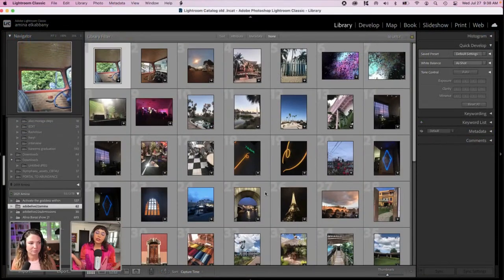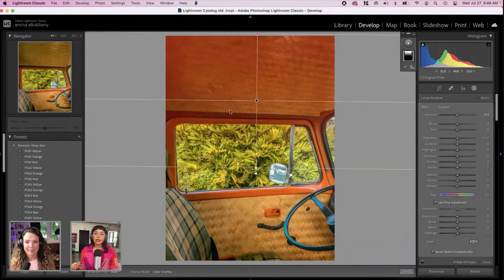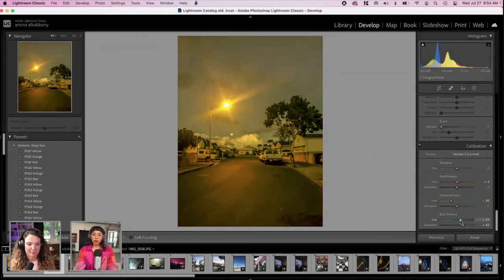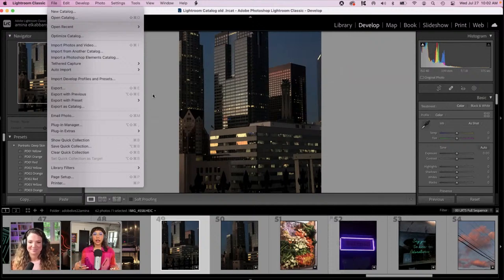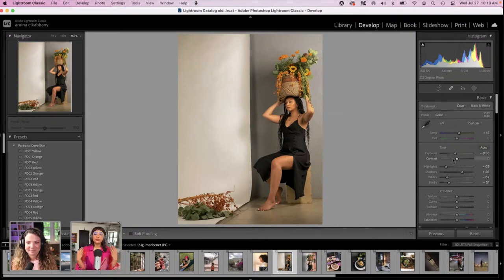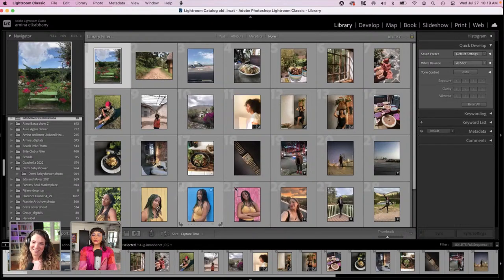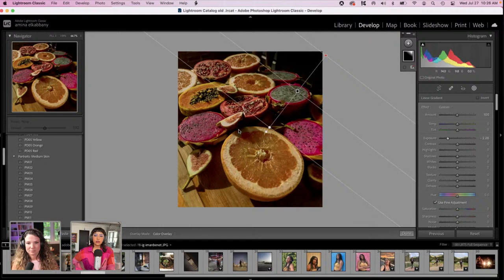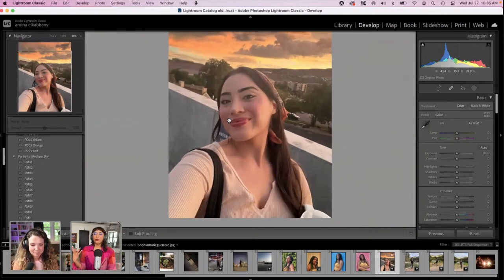Editing Your iPhone Photos with Amina El Kabbany - 1 of 2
Want to take your iPhone photos to the next level? Learn how to elevate your photos for your small business or your brand with photographer Amina El Kabbany on Adobe Live. Tune in with Amina as she shares her process of color grading, masking, and making custom presets using Adobe Lightroom Classic. Learn how to make marketing materials and edit your photos consistently!

Guest Amina El Kabbany is a multimedia visual and photographer based in LA

00:00 Start
00:30 Introduction
01:55 Amina’s introduction
03:58 Color and contrast in Lightroom
11:28 Gradient masks
19:56 Select Sky masking
25:25 Phone vs computer editing
28:42 Community design editing
37:52 Areas outside your comfort zone?
41:20 Syncing edits
44:30 Portrait editing
50:05 Editing a still life image
1:00:00 Selfie editing
1:02:36 Select sky mask
1:11:52 Food photography editing
1:19:15 Landscape editing
1:29:00 Editing for painting
1:40:27 Painting in a mask